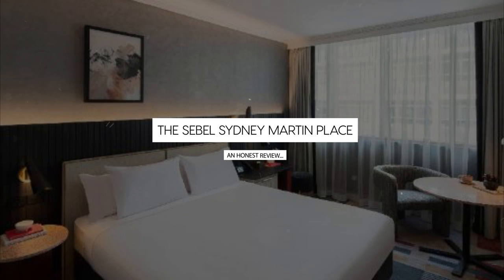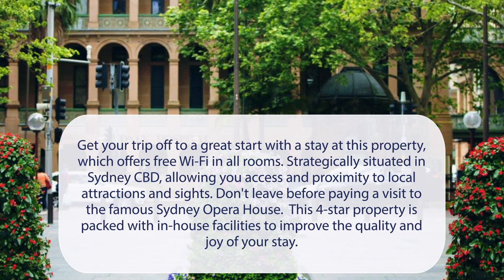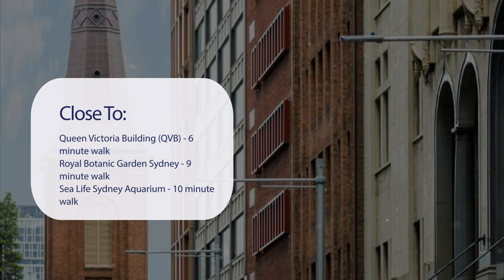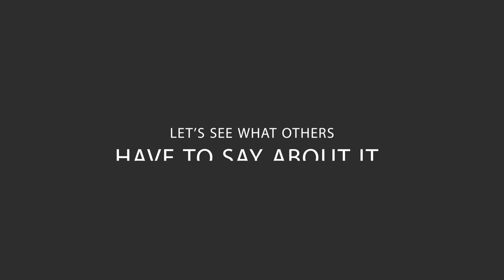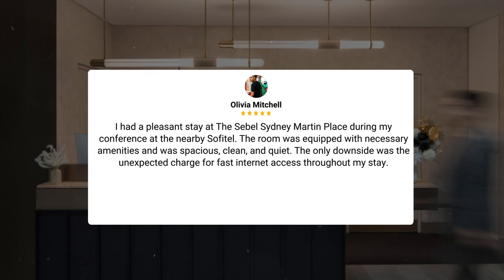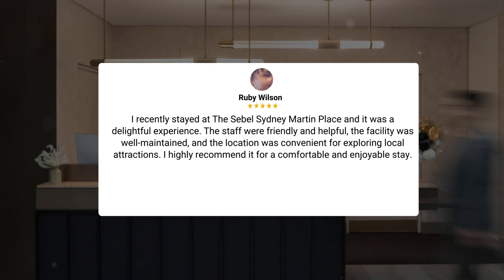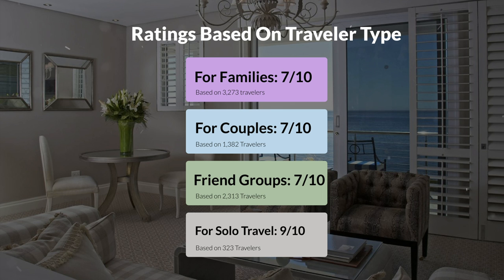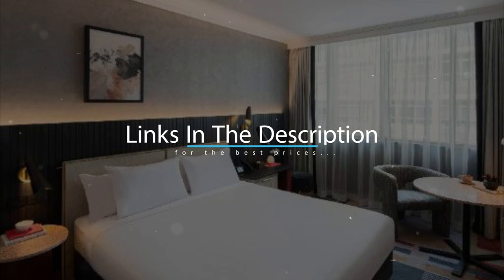The Sebel Sydney Martin Place Review - Is This Hotel Worth It?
In this video, we reviewed the The Sebel Sydney Martin Place based on its price, quality, value for money, and more. We also gave it ratings based on the travel type and more.

Additionally, we'll provide you with insights into the nearby attractions and activities that you can enjoy during your stay at The Sebel Sydney Martin Place. Whether it's exploring the local culture, sightseeing, or shopping, we've got you covered.